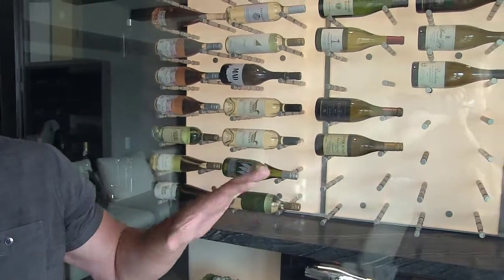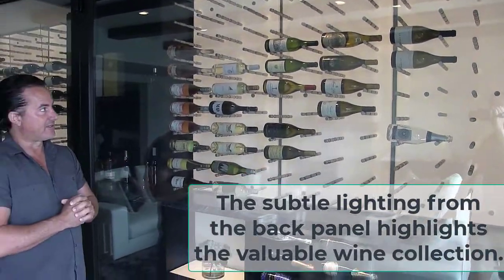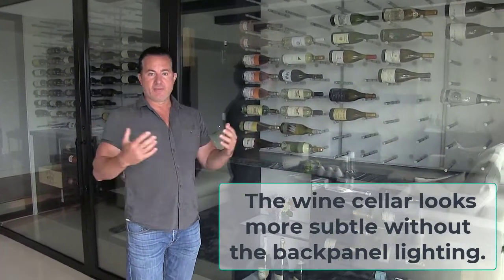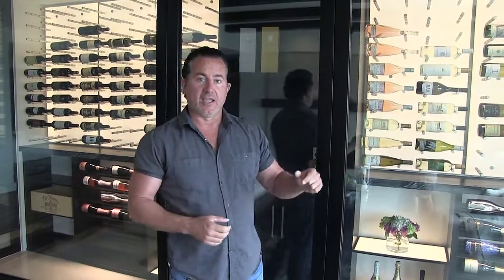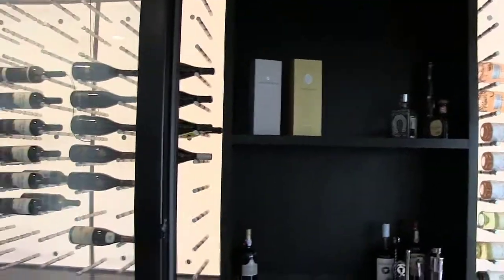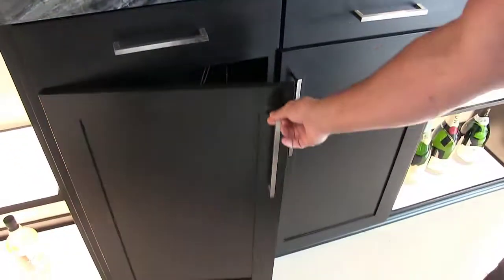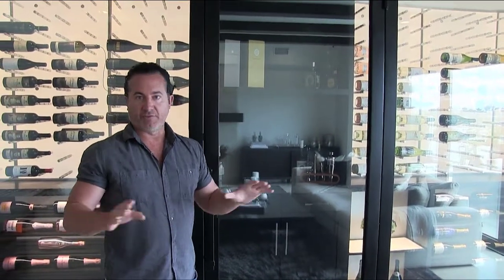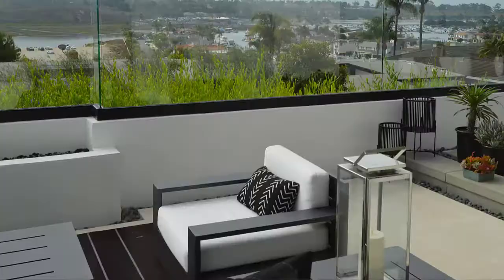A Beautiful Modern Wine Room with Innovative Wine Cellar Lighting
Steve Pantalemon and his team recently built a modern wine room with a mellow wine cellar lighting. In this video, he will show you a quick overview of the project.

0:25             Before and after clips of the contemporary wine cellar
1:31             The wine cellar wine racking system
2:41             The wine cellar with the backpanel lights turned off
2:57              Build and design process of the backpanel lighting
3:23              The modern wine room cooling system
5:03              Challenges the team had during the design process
6:16              Benefits of using framed glass in a modern wine cellar

Custom Wine Cellars San Francisco